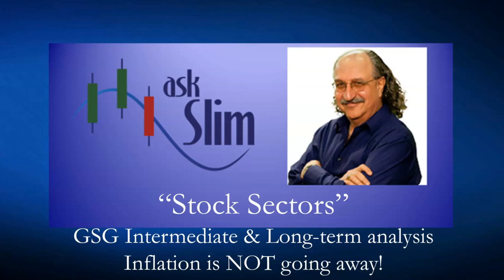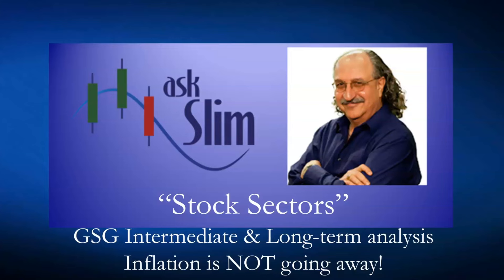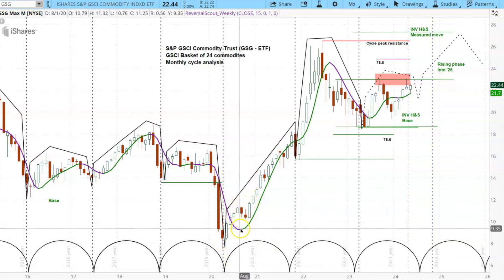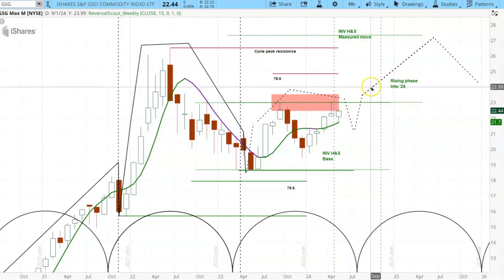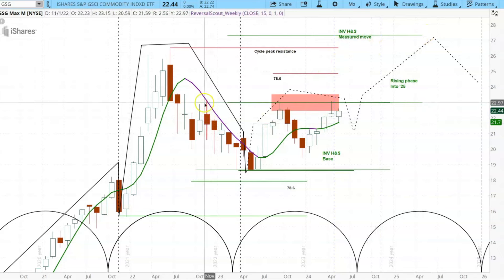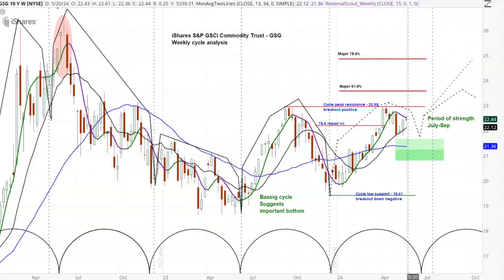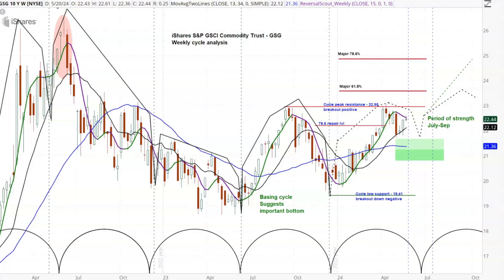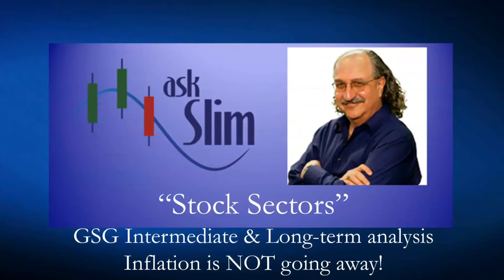GSG Intermediate & Long-term Analysis - Inflation is Not Going Away